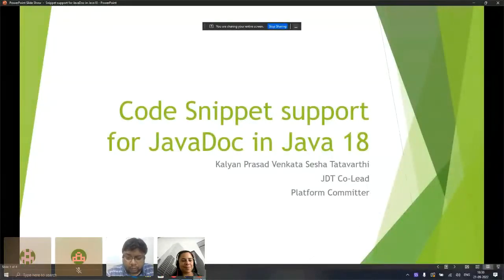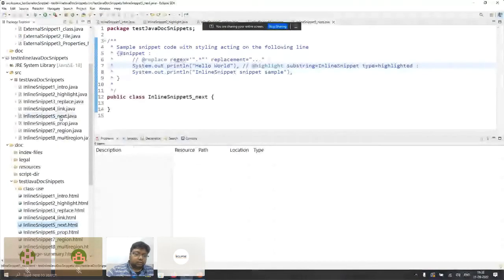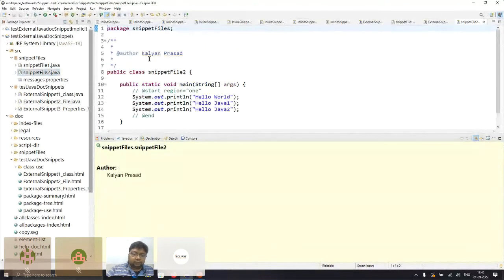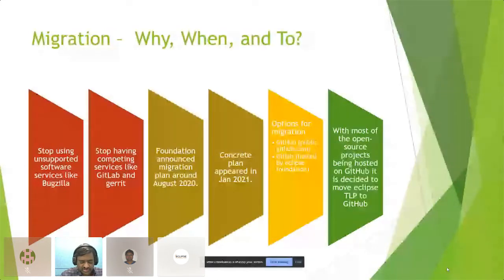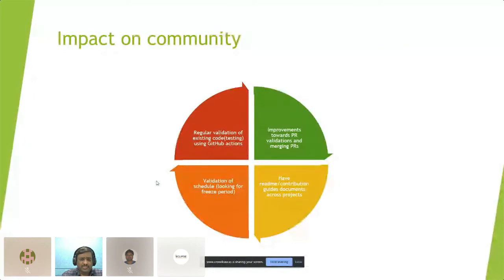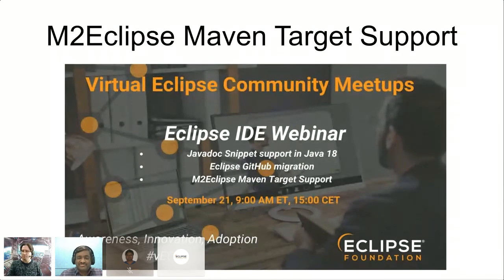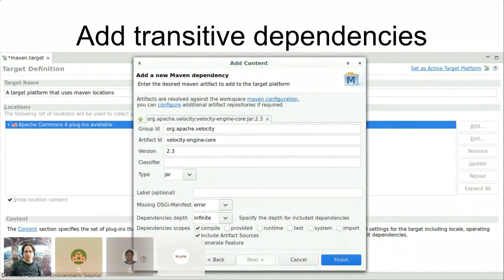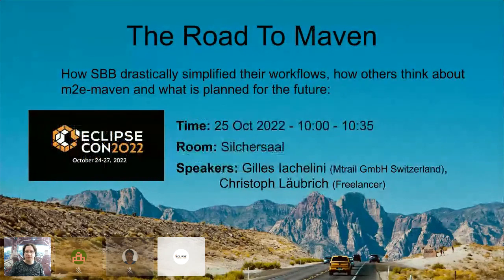Eclipse IDE Webinar - Kalyan Prasad, Sravan Kumar & Christoph Läubrich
The goal of the Webinar is to create buzz around the Eclipse IDE and promote the upcoming 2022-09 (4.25) release. There will be 3 talks as part of the webinar.

The topics are:

1. Javadoc Snippet support in Java 18 - Kalyan Prasad

In Java 18, support for an @snippet tag has been provided for JavaDoc’s Standard Doclet, to simplify the inclusion of example source code in API documentation. This talk will highlight some of the features of this new support provided in Java 18, using examples.

2. Eclipse GitHub migration - Sravan Kumar

With bugzilla going out of support and eclipse foundation's desire to reduduce competing services hosted at foundation, it is decided to retire bugzilla/gerrit combination in favour of either GitLab or GitHub.

With many new developers having experience in GitHub, we at Eclipse TLP decided to move to Github.
  In this talk I will be presenting our experience with the using Github during 4.25 (first release release after github migration)

3. M2Eclipse Maven Target Support - Christoph Läubrich

The M2Eclipse Maven Target Support allows to use maven artifacts right away in your Target Platform, this greatly simplifies the consumption of those artifacts  directly from any maven repository and speed up development as getting common libraries into your PDE/Tycho workflow is now possible in the blink of an eye.

As the M2Eclipse Maven Target Support has finally approached at eclipse platform development as well, this talk will give a short introduction about the features and usage scenarios.

Eclipse Foundation

The Eclipse Foundation provides our global community of individuals and organizations with a mature, scalable, and business-friendly environment for open source software collaboration and innovation.